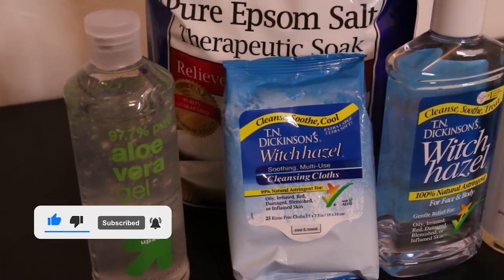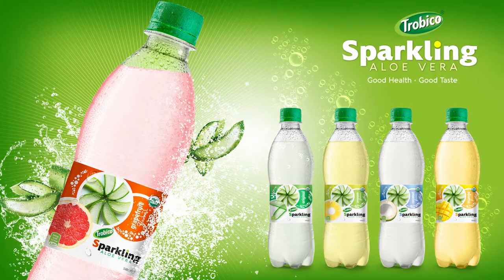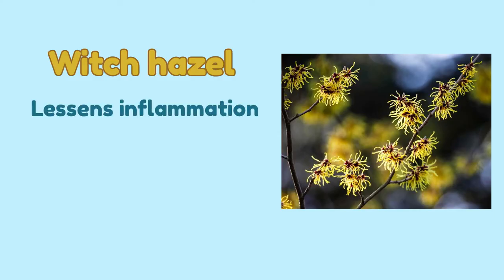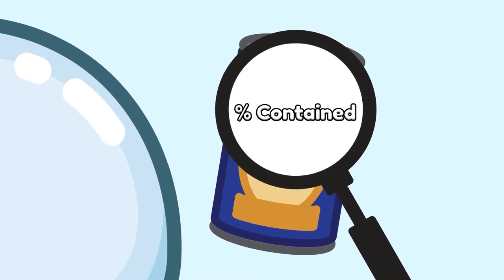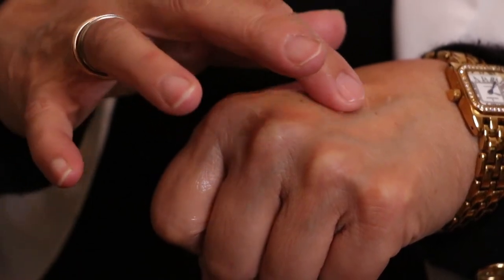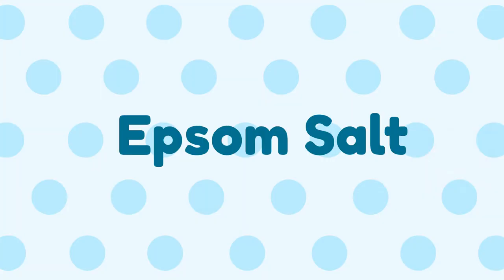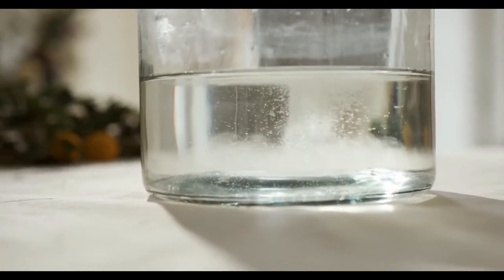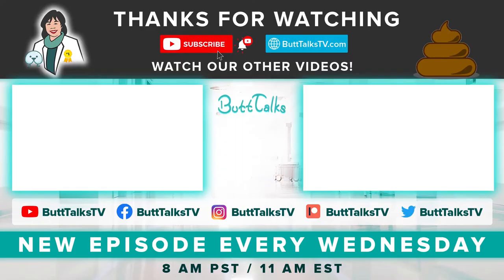Natural Creams For Irritated Skin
Many of my patients are quite image-conscious. They strive to retain a youthful glow to their faces. And believe it or not, they also want to preserve that same youthful glow to their butties! Some of them prefer to use all-natural products instead of chemical-laden over-the-counter products on their precious tushies! So, for all my herbal lovers, I’m going to tell you about my favorite natural creams and remedies for your butties!

0:00 - Intro
0:48 - Pure Aloe Vera Gel ➤
1:51 - Witch Hazel Wipes ➤
2:46 - Coconut Oil ➤
3:23 - Oatmeal ➤
4:03 - Epsom Salt ➤

HONORABLE MENTIONS
Butt Creams

Soothing wipes (unscented, preservative-free)
➤ Aloe Vera Wipes
➤ Aloe Vera & Vitamin E Wipes